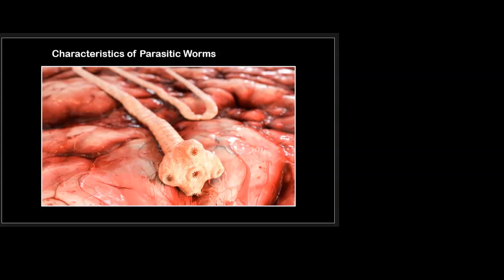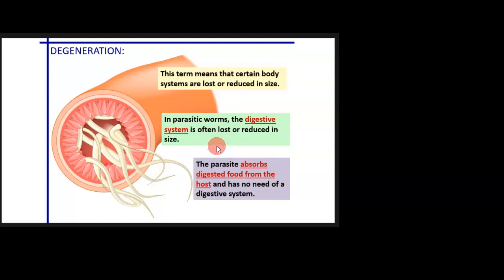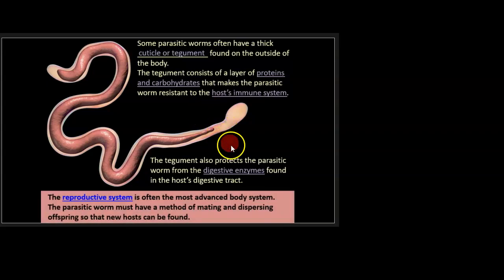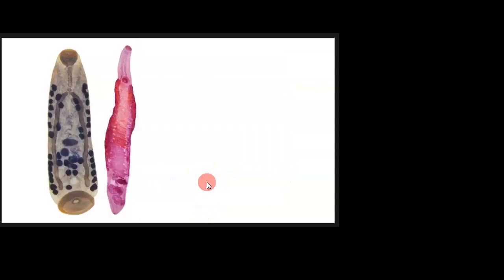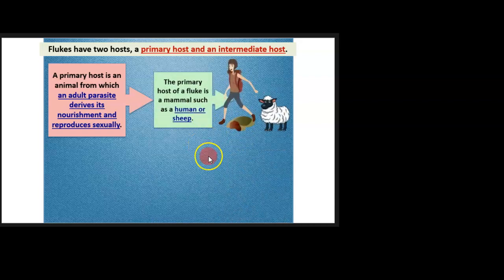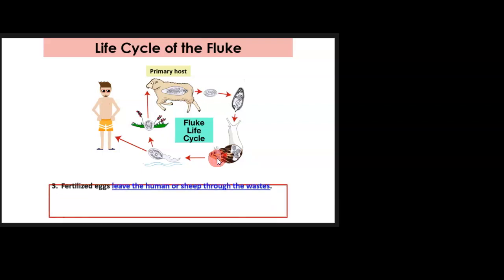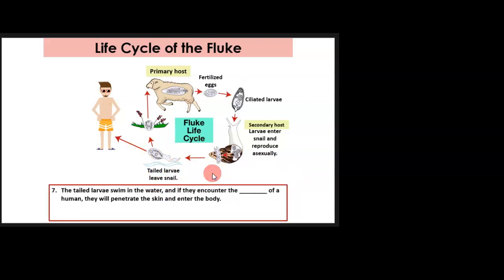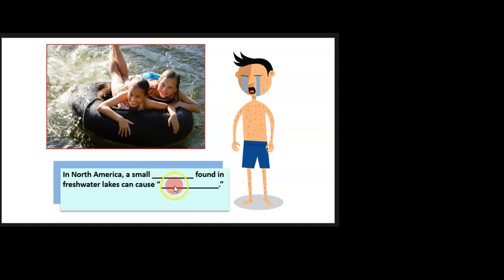Parasitic Worms (flukes)